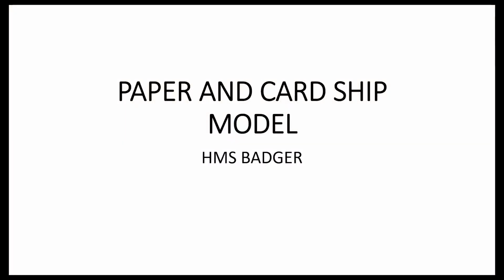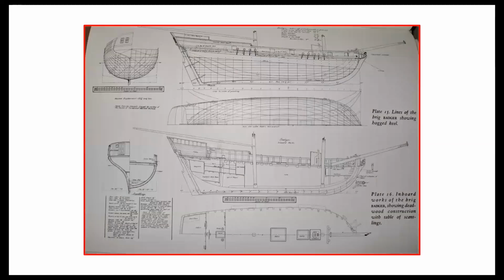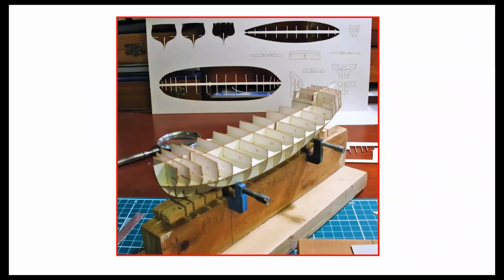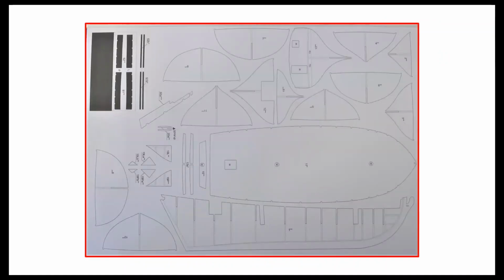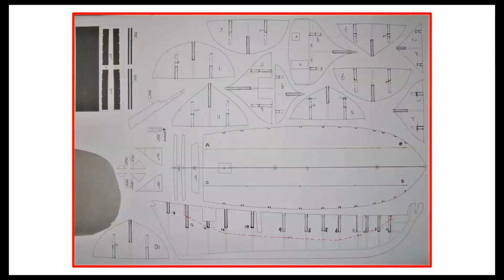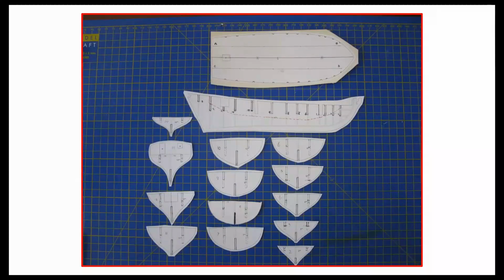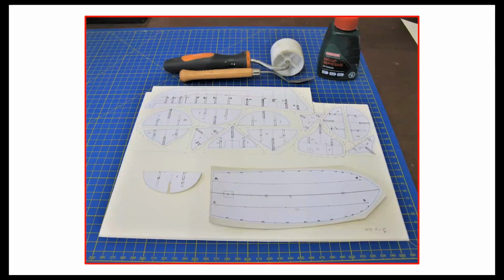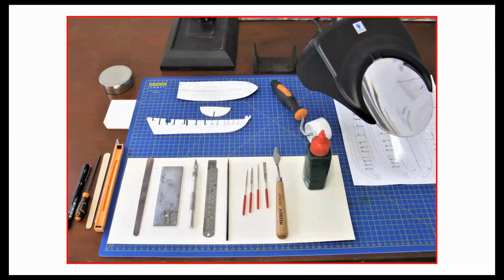A Model in Paper and Card of HMS Badger c.1760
Ian McLaughlan introduced a series on the building of a model of the Brig-Sloop HMS Badger, allegedly Lord Nelson's first command. This project will use the paper and card printed kit as a template for a hybrid model built out of wood and card. This session covered just the preliminaries of material, basic structure and tools. This talk was given to the Society of Model Shipwrights at its Zoom meeting on Friday 14th April 2023.